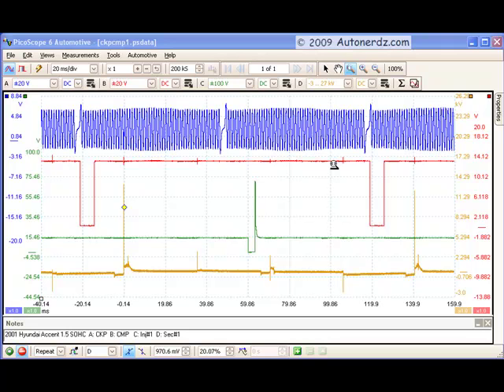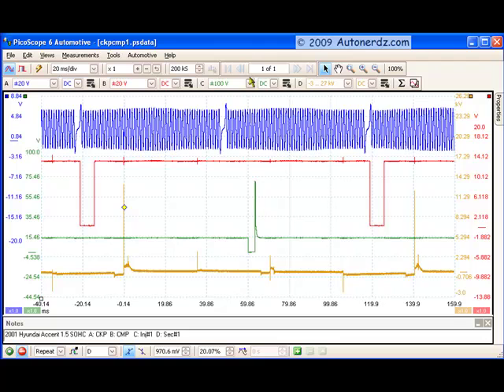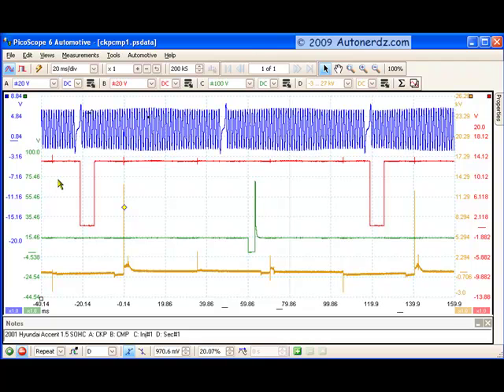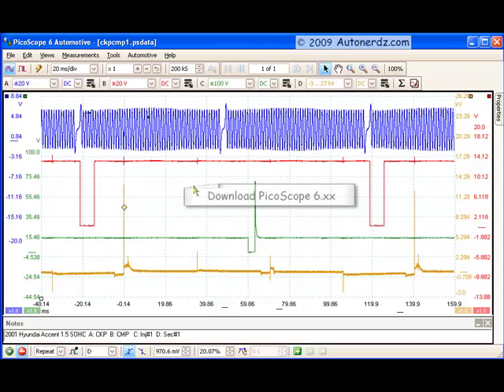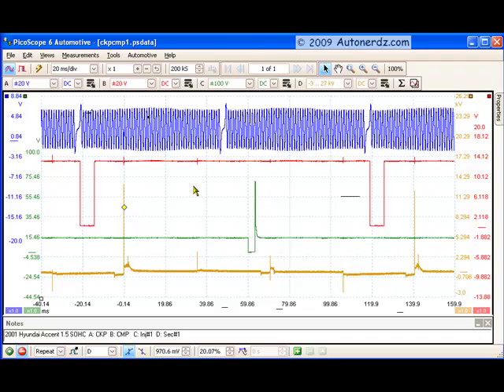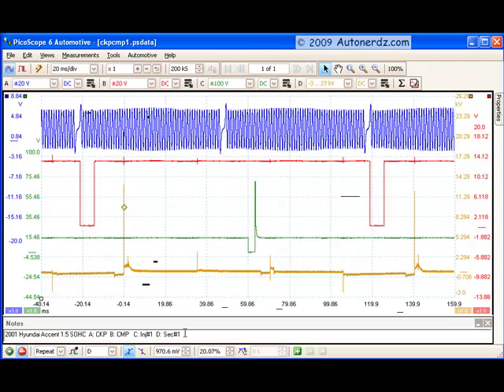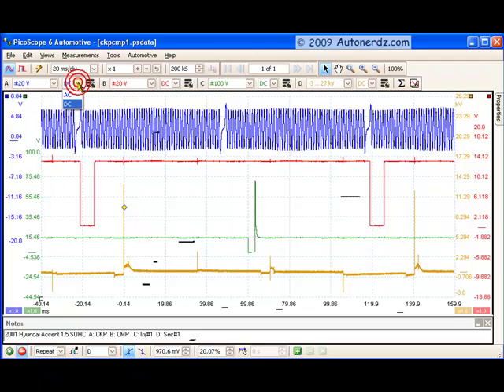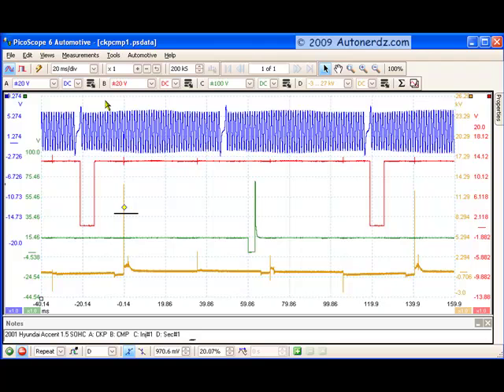PicoScope 6 Introduction part 1